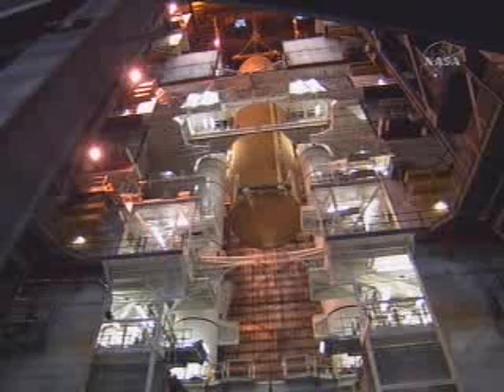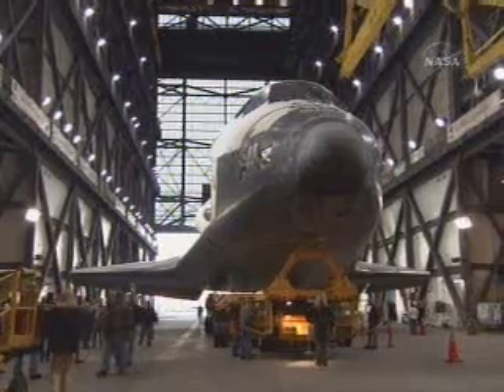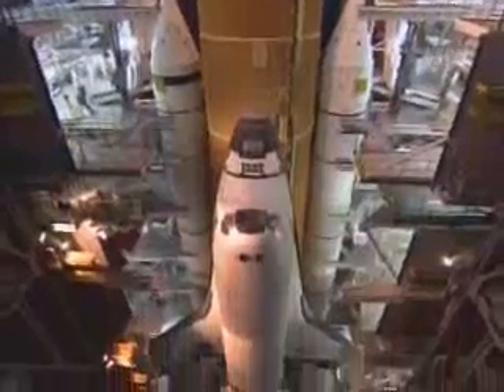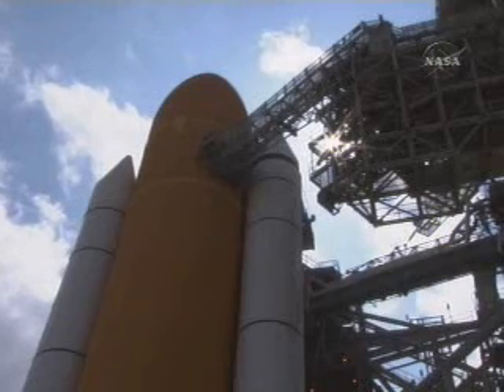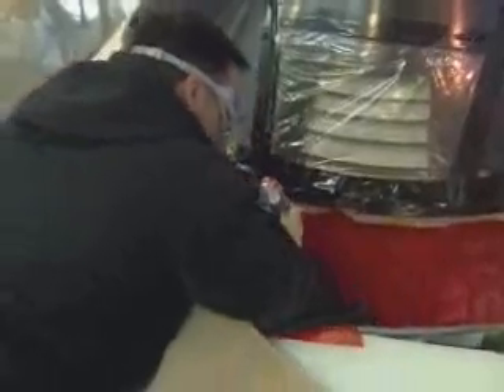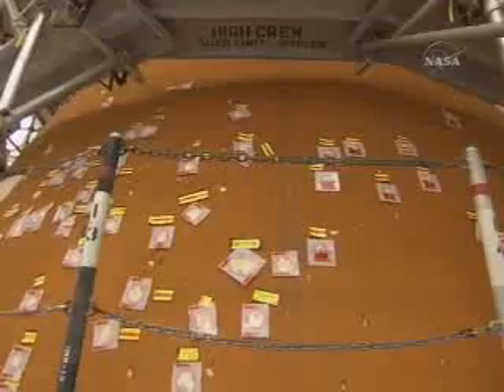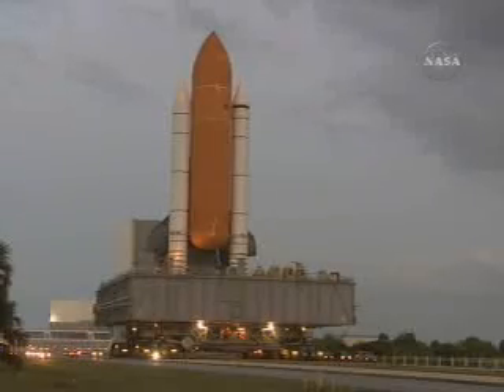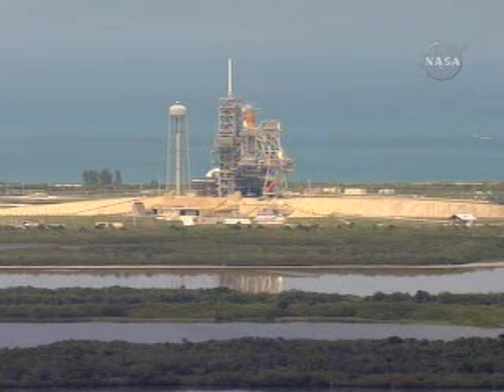Atlantis ready for liftoff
The loading of Atlantis' external tank with 500,000 gallons of liquid oxygen and hydrogen began at 9:55 a.m. The "topping off" of propellants into the tank will continue until launch. All systems onboard the space shuttle are functioning normally and ready for liftoff.